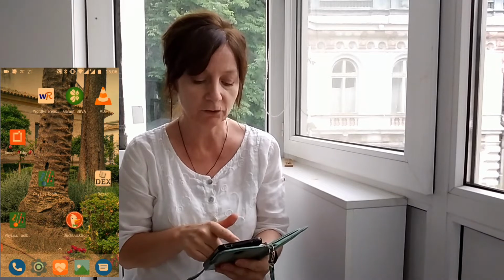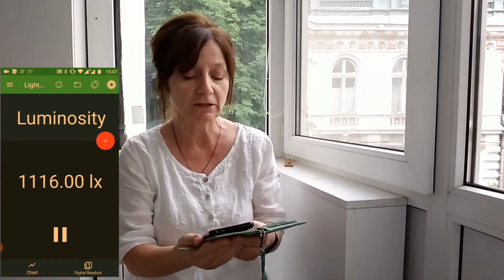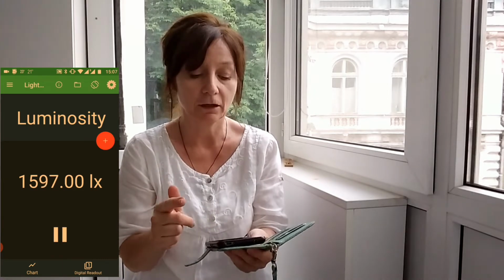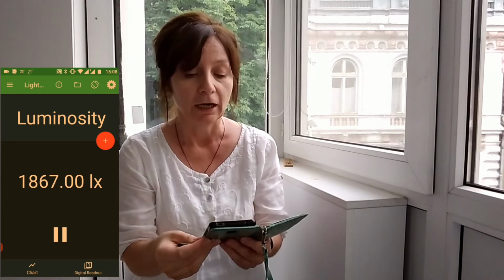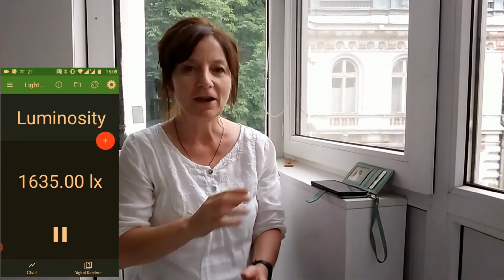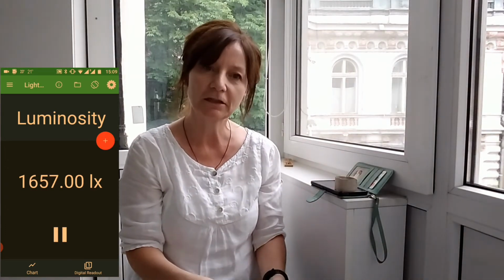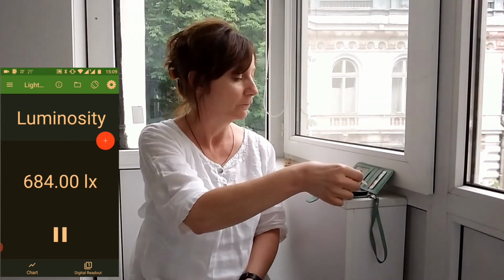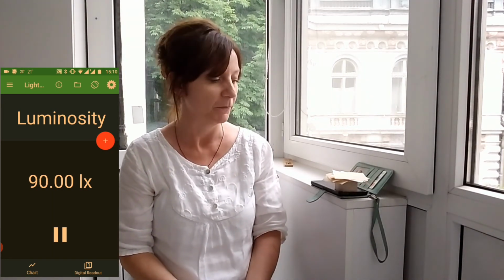Absorption of radiation - at home experiment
A look at how electromagnetic radiation is absorbed by different thicknesses of materials.

Note: If you have an ipad or iphone rather than android, you may find that the Light Detector is greyed out and you can't use it. It seems Apple blocks this sensor from being used by other apps. If that's the case, the easiest solution is to borrow an android from someone.